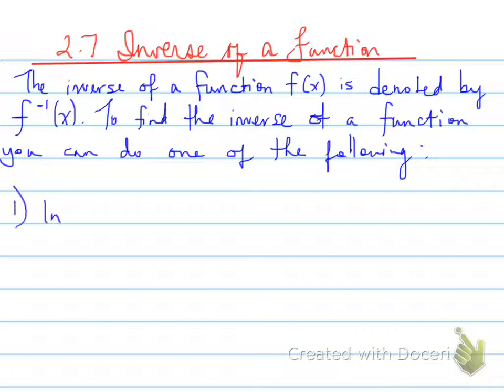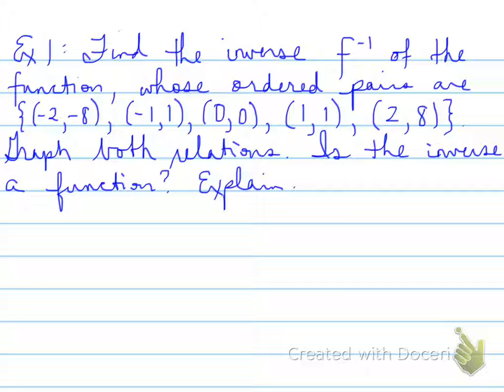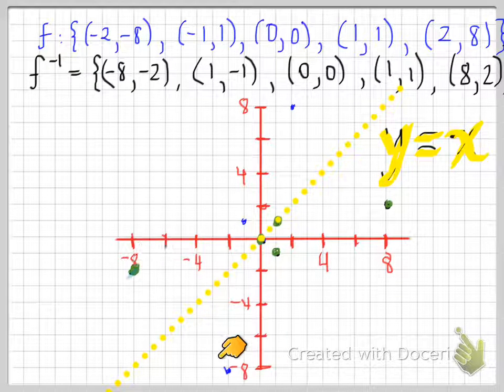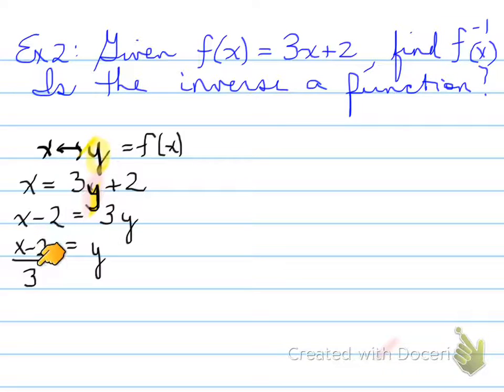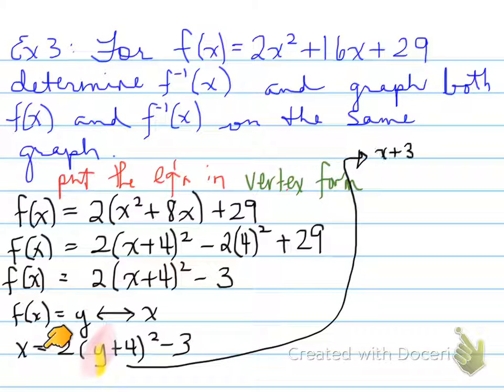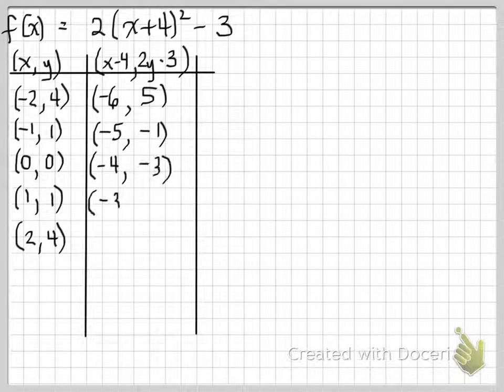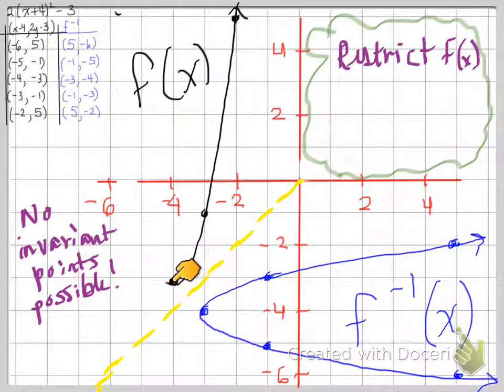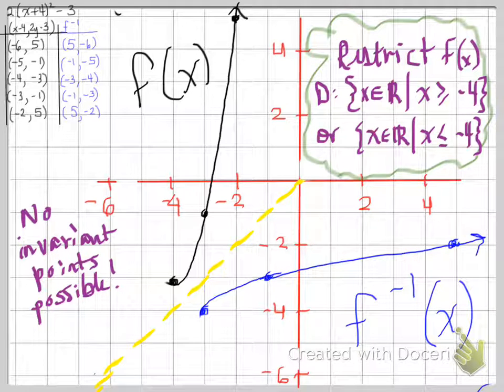MCR3U -- 2.7 Inverse of a Function